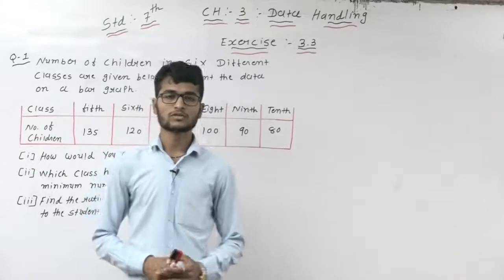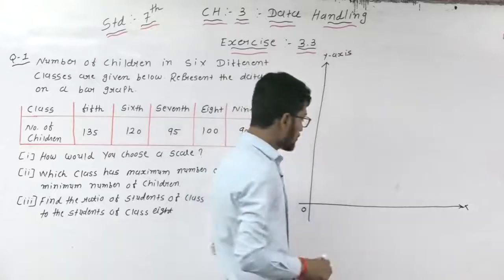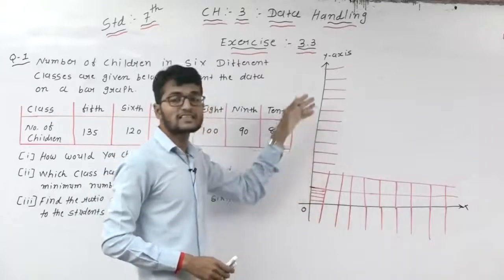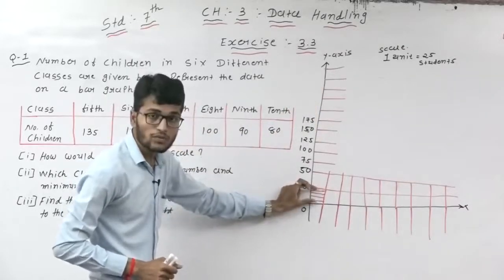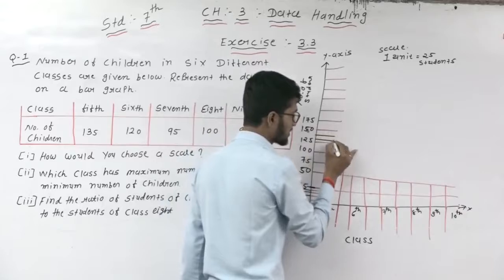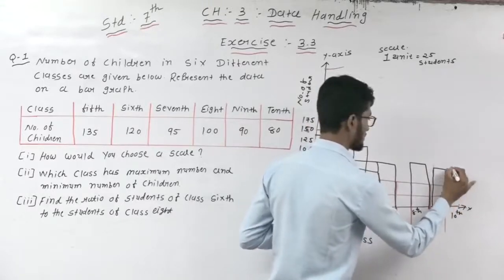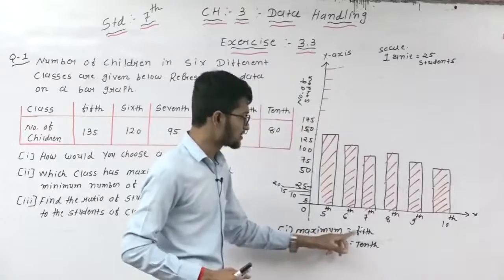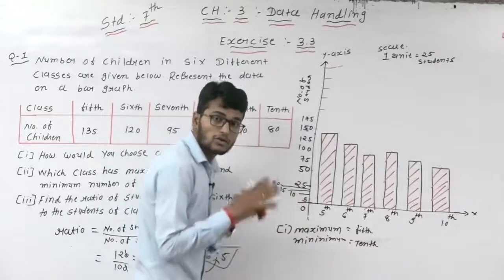std 7 Maths ch 3 Data handling part 3